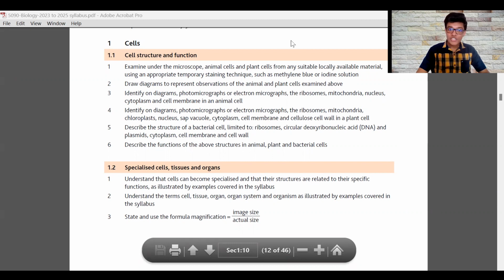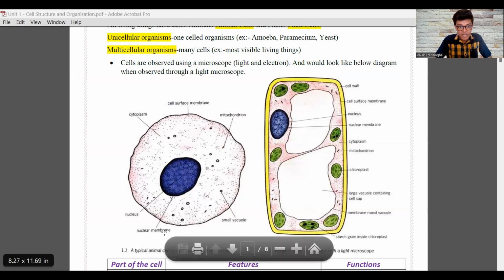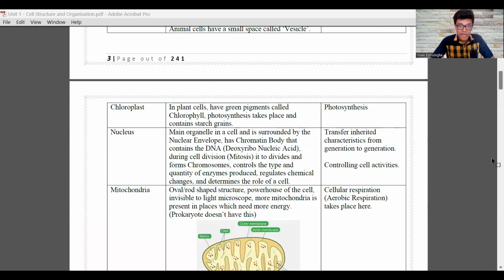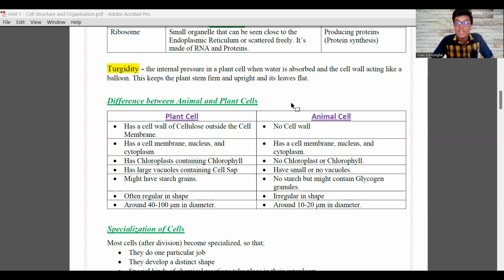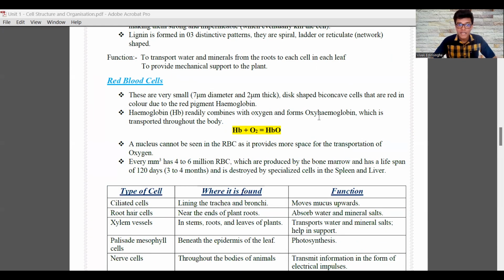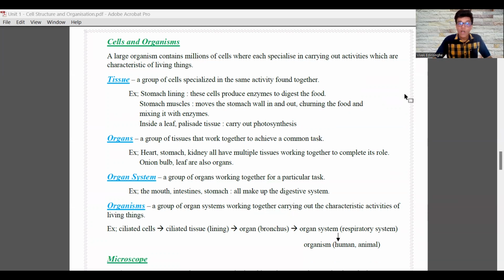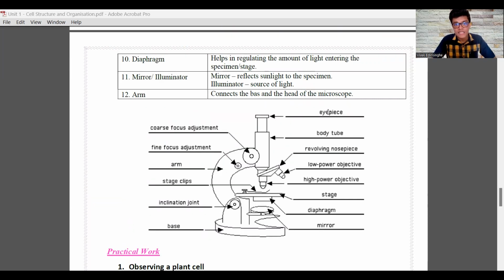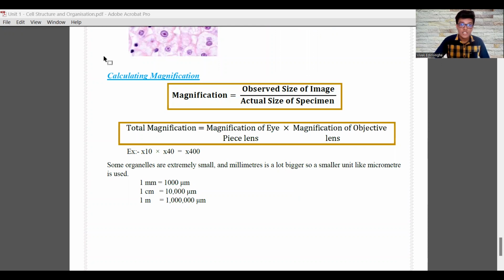Biology (5090) - Unit 1 Cell Structure and Organization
A detailed video covering the required aspects for Cambridge O Level Biology 5090, Unit 1 - Cell Structure and Organization.

Chapters:
0:00 Introduction to Video/Syllabus Overview
0:28 Animal and Plant Cells Introduction
3:05 Functions and Features of Cell Components
6:36 Animal and Plant Cell Differentiation
7:30 Cell Specialization
10:36 Levels of Organization
12:25 Microscope